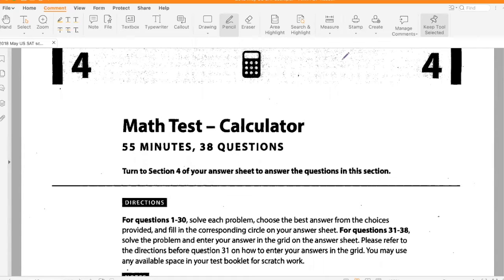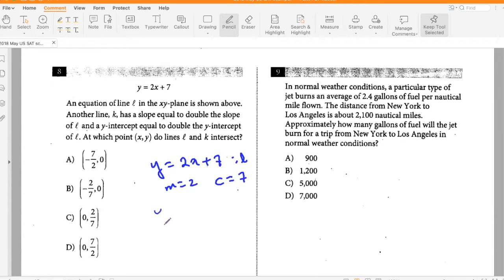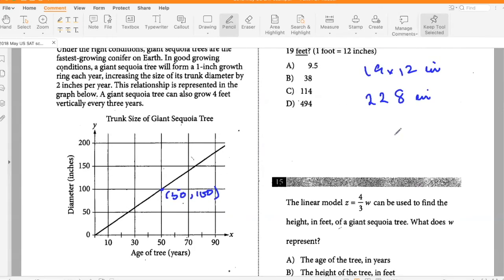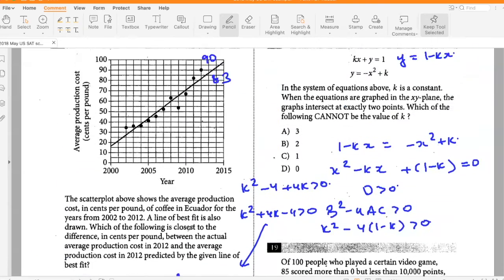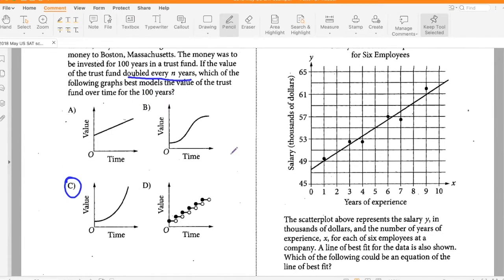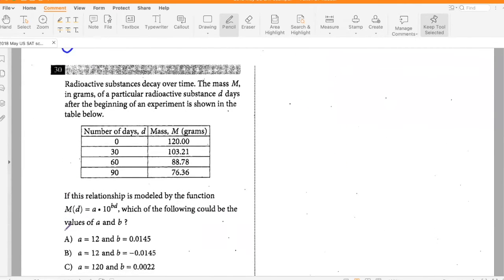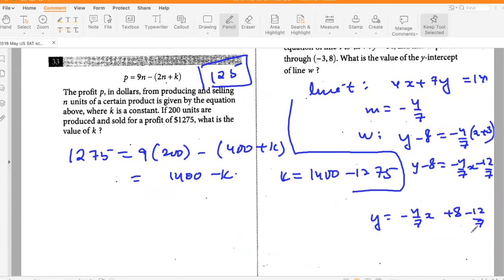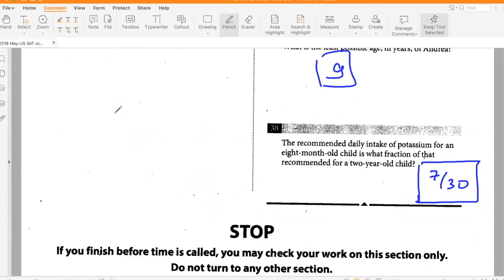May 2018 US SAT Math Calculator Section (SOLVED)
In this video we solve the Math Cal section of the May 2018 US SAT.